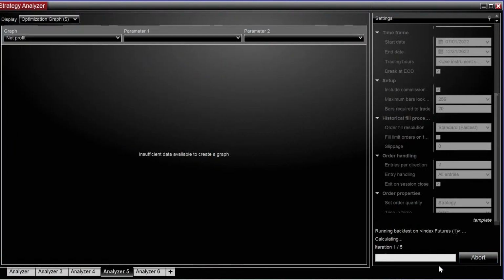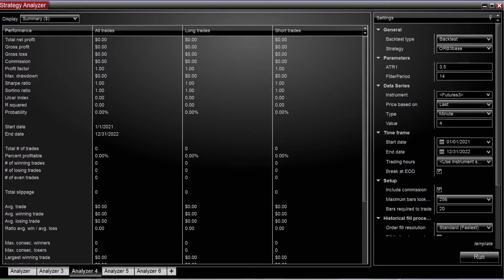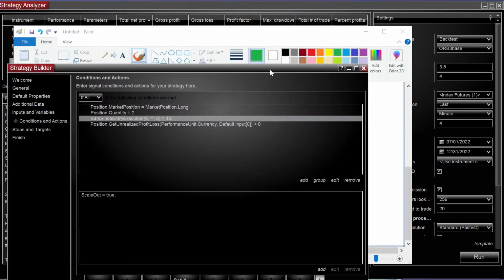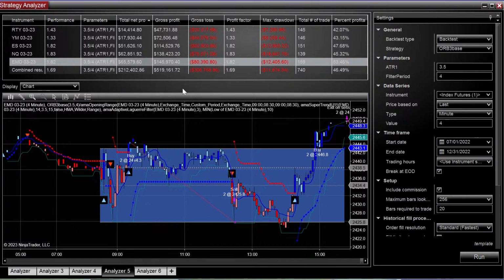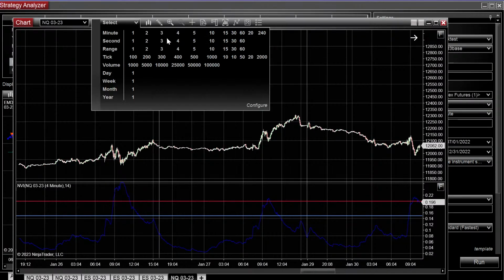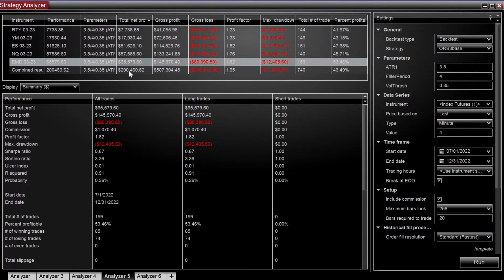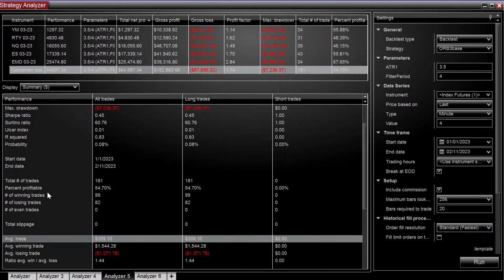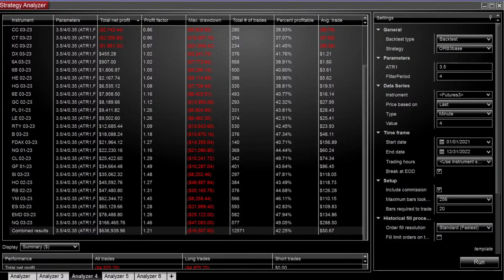Algo-Ninja 2/8/23 ORB_11